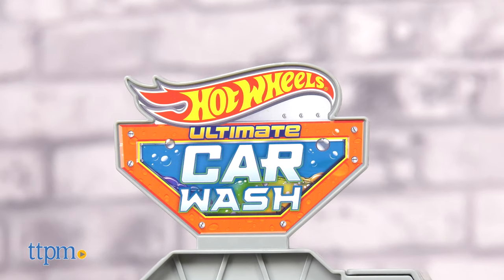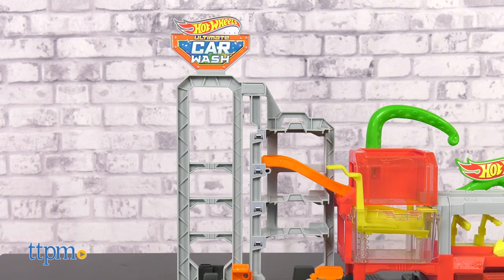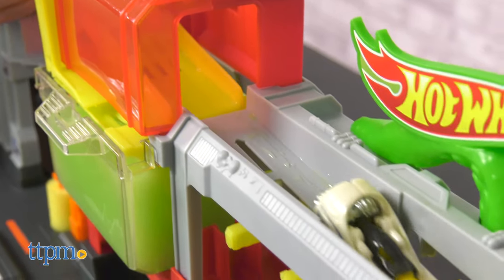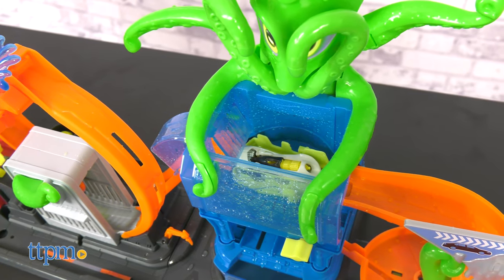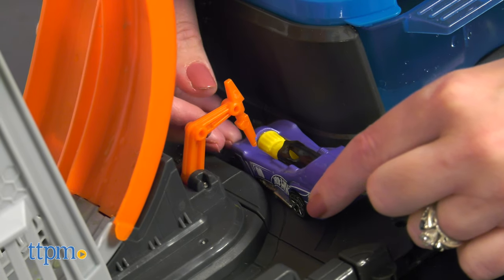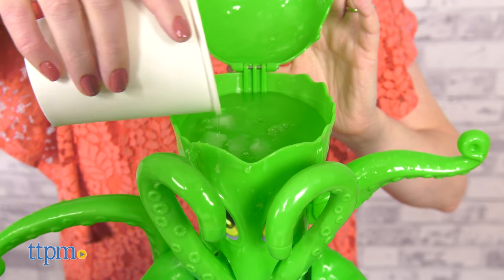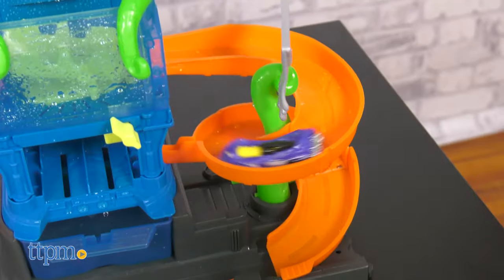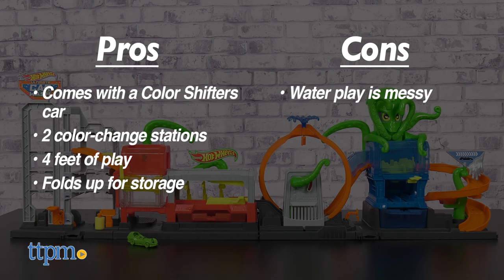NEW Hot Wheels Ultimate Octo Car Wash Playset from Mattel Instructions & Review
NEW Hot Wheels Ultimate Octo Car Wash from Mattel. Four areas of play, including two water-activated color-change sections! The Color Shifters cars will change color when dunked in the warm water bath and sprayed with the cold water octopus. See how it works in this video review! For full review and shopping info

Product Info: You've never seen a car wash like this before. The Hot Wheels Ultimate Octo Car Wash has four feet of play, including a water-activated color-change feature when used with Color Shifters cars. One car is included.